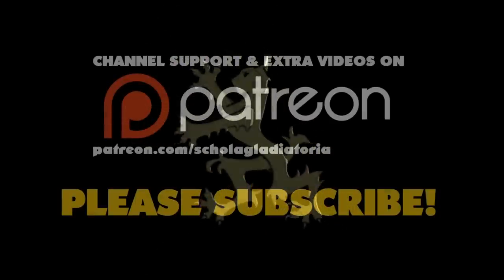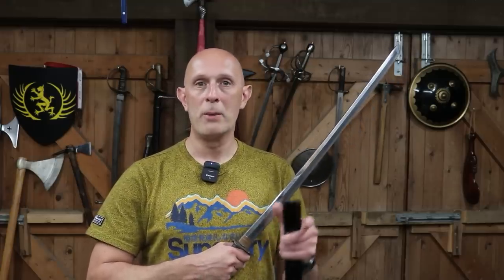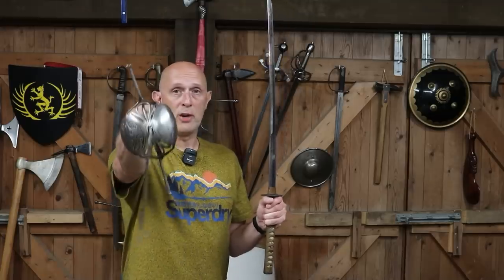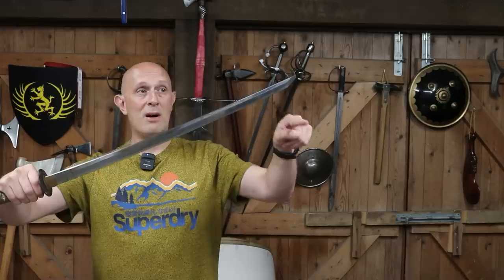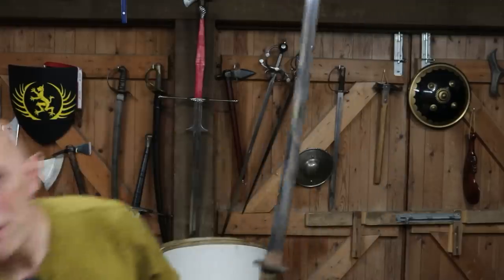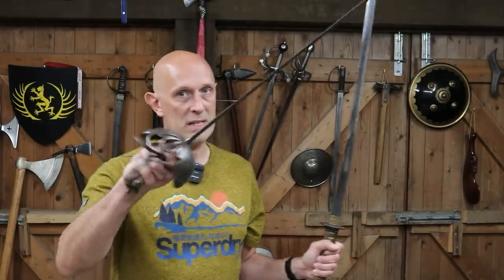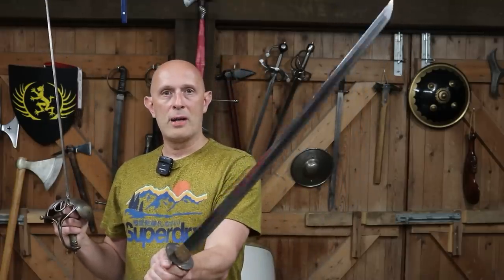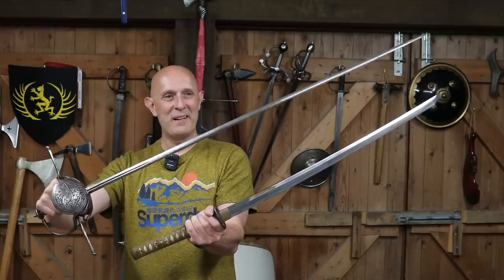Spanish Rapier Vs Japanese Katana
Two contemporary weapons that were used at the same time, and occasionally against each other: Spanish rapier and Japanese katana.